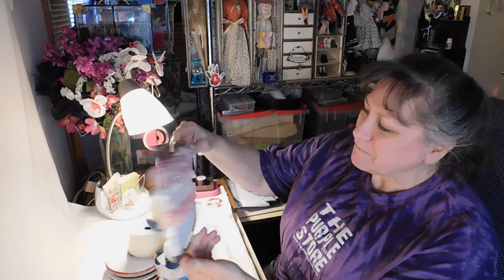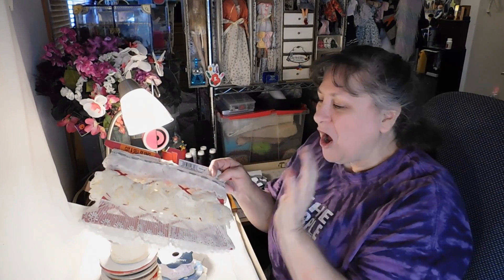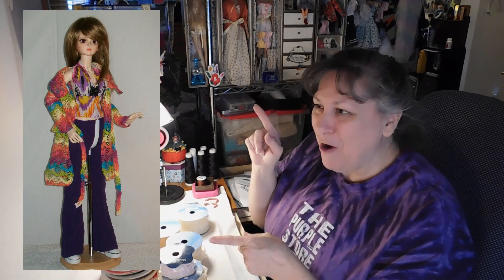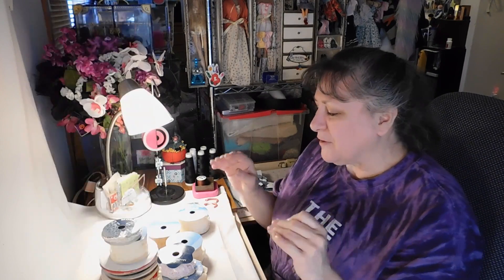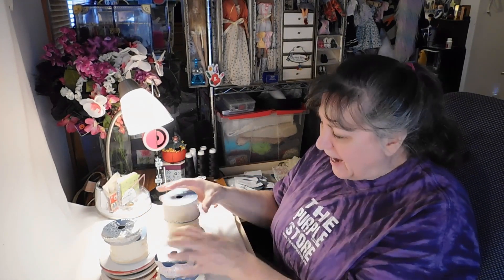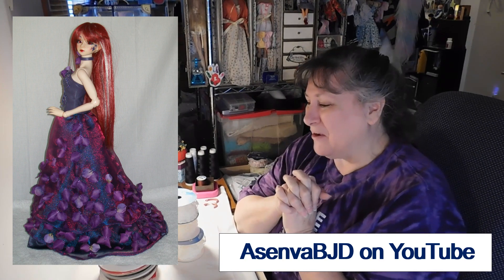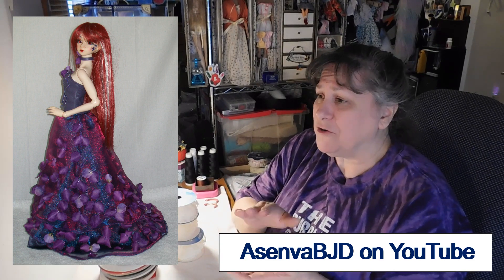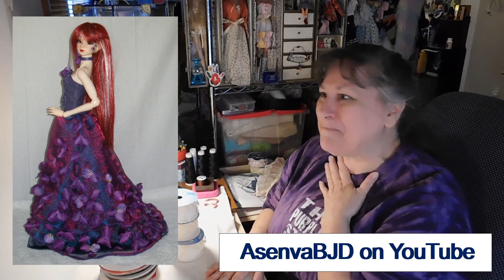Sewing the Armadillo Jeans for SD (1/3 scale) BJD Fella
Hello, hello! Lots of fun and some new big news ~ a HUGE "Thank You!" to AsenvaBJD (on YouTube) for the generous shout-out in her newsletter. Introducing me in your Artist Feature was so kind and generous, and it is very much appreciated. Be sure to check out her channel (linked below) for lots of wonderful dolly info, tips, & tricks!

This video has a brand new sewing project that shows some sewing techniques I've never tried before. The FREE pattern is available in both SD and MSD sizes on my Blog/Website as one of the 2023 Twelve Gifts of Christmas. Enjoy & Happy Sewing!